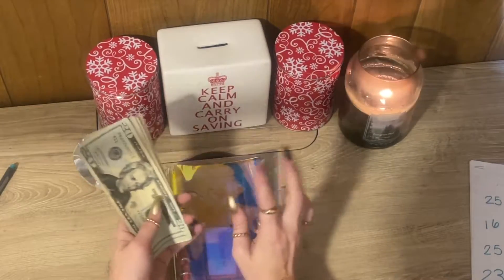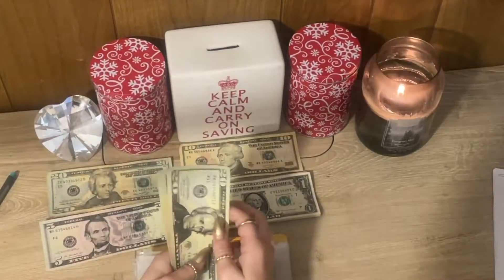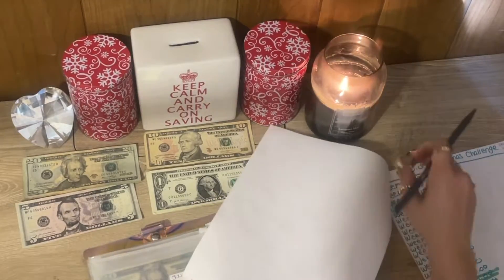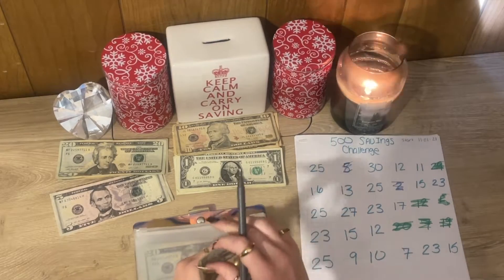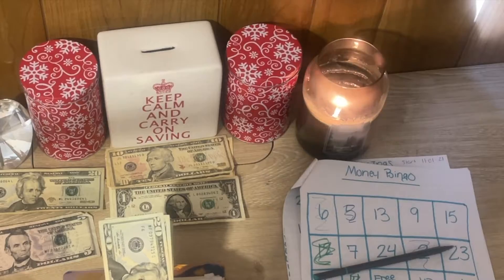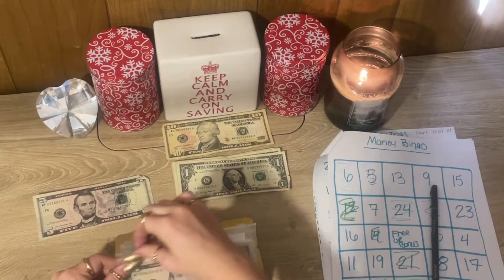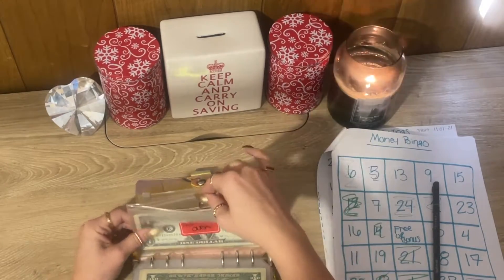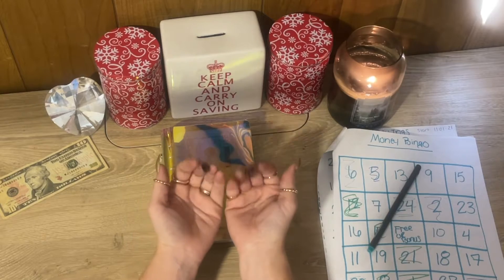✨ SAVING MONEY IN 2021💌 STUFFING SAVINGS CHALLENGES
Shop With me:
You guys rock! Thanks for all the support in 2021.

Lets make 2022 awesome and save a ton!!!